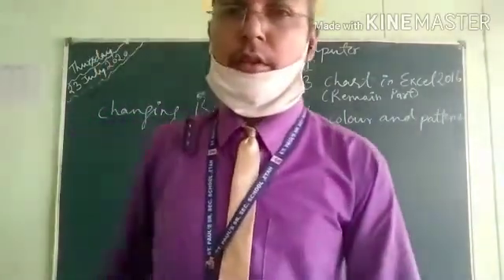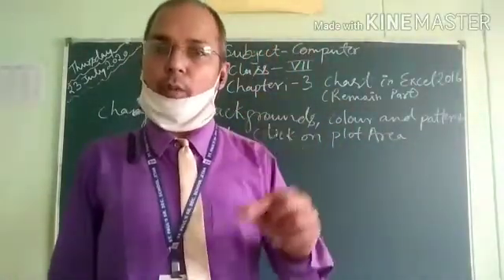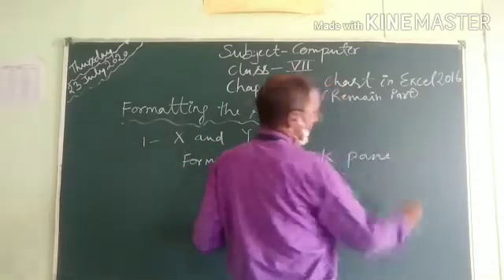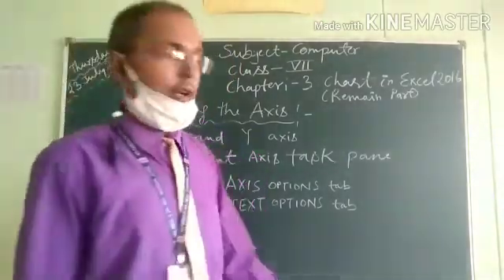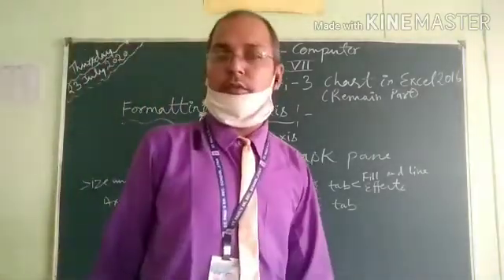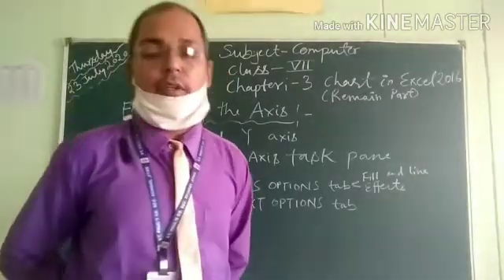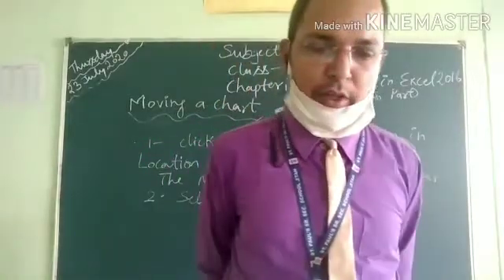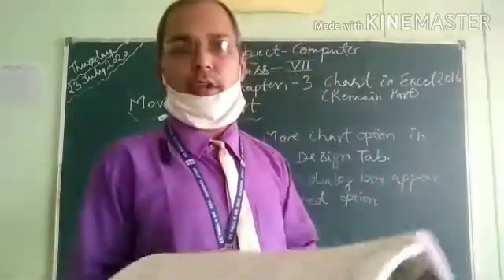Class 7 ch3 23july20